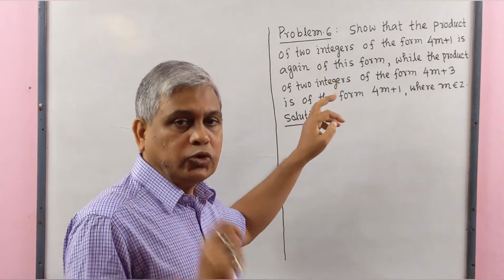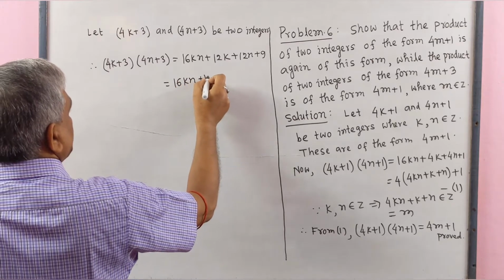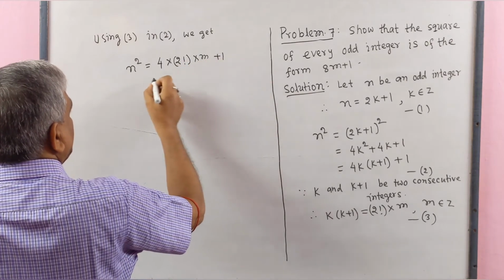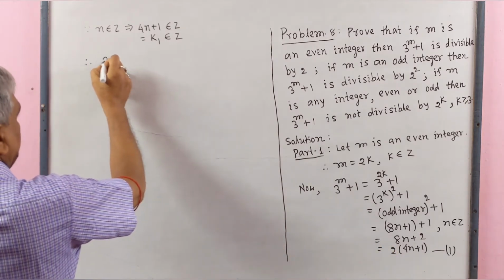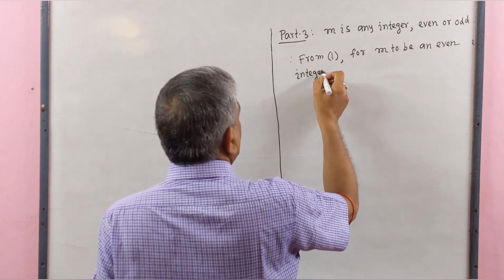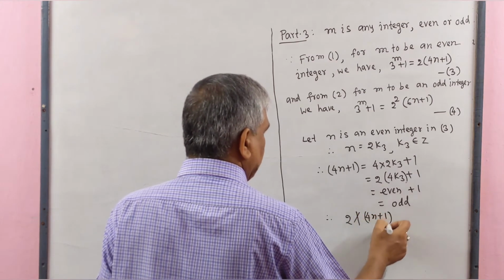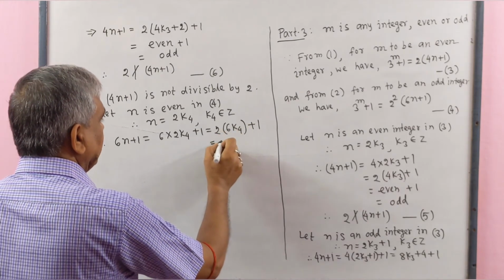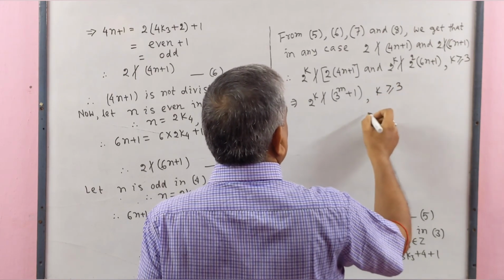Theory of Numbers, Lec.- 10(More Problems on Divisibility-2), by Dr.D.N.Garain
This lecture contains many problems and their solutions on divisibility.